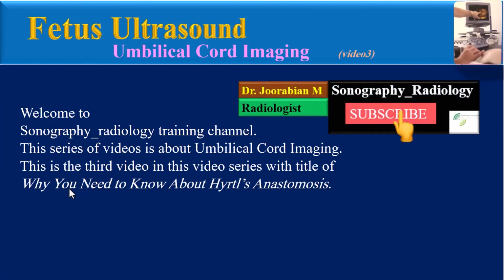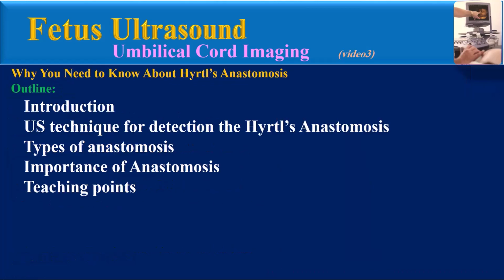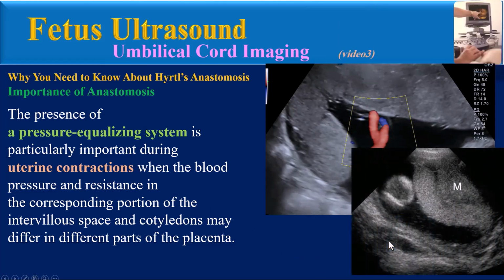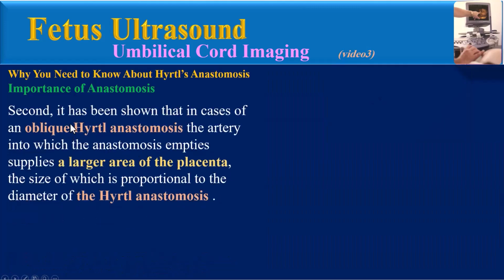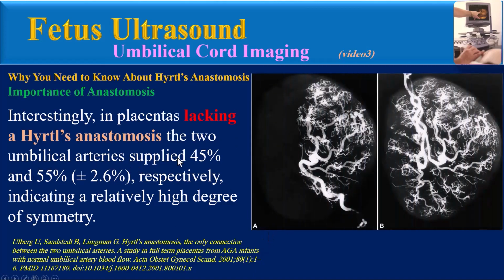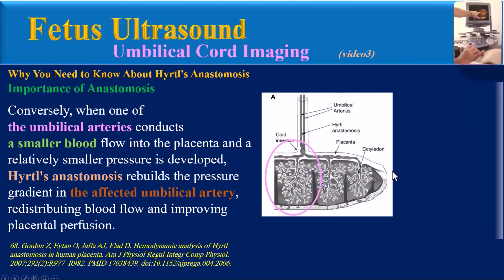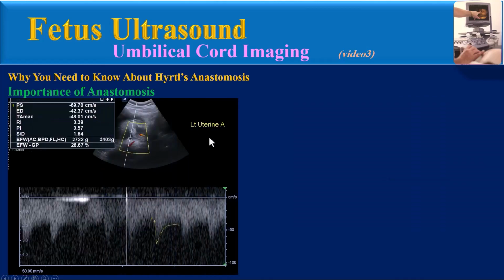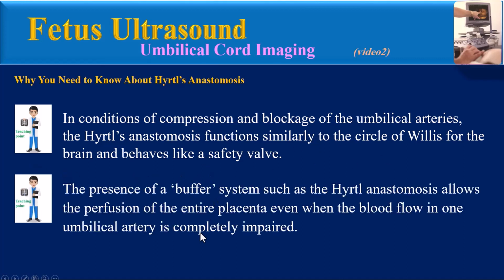Fetus Ultrasound, Why You Need to Know About Hyrtl’s Anastomosis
Hyrtl’s Anastomosis, an under-recognized arterial anastomosis, is found in approximately 96% of umbilical cords, and has been considered to equalize umbilical artery pressures prior to insertion in the placenta.
The detection of the Hyrtl anastomosis by prenatal sonography requires considerable experience on the part of the examiner and also depends on other factors like the implantation site of the placenta as well as the cord insertion.
You can finds these items in this video:
            Introduction
            US technique for detection the Hyrtl’s Anastomosis
            Types of anastomosis
            Importance of Anastomosis
            Teaching points

Also in this video, it is explained why in a fetus with normal growth(AGA) and normal blood flow in the umbilical artery, MCA and Ductus Venosus, one uterine artery may have a normal PI, while the other uterine artery has a very high resistance and PI.
This series of videos is about Umbilical Cord Imaging.This is the third video in this video series with title of
                   Why You Need to Know About Hyrtl’s Anastomosis.